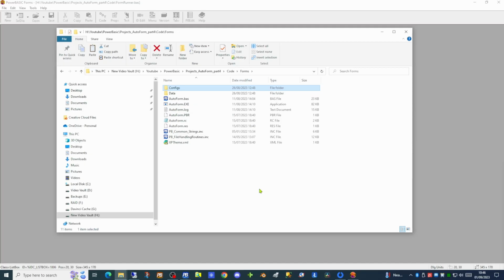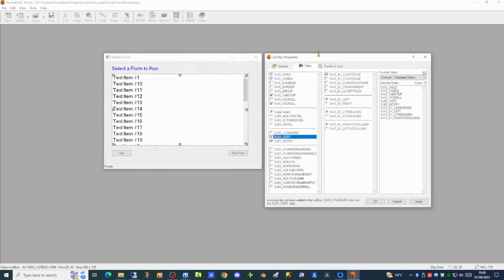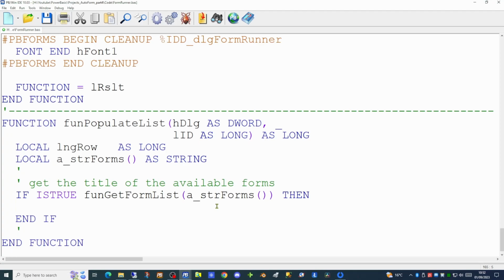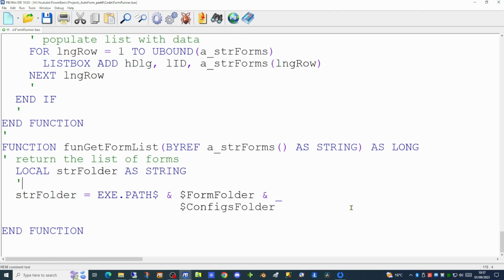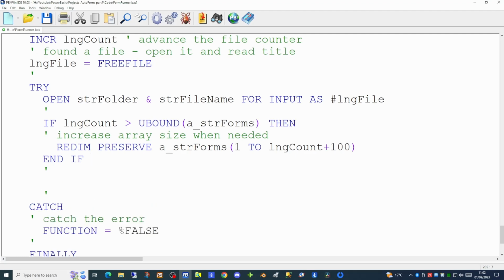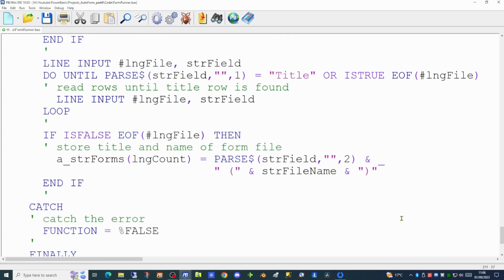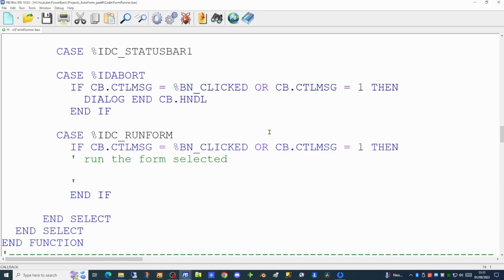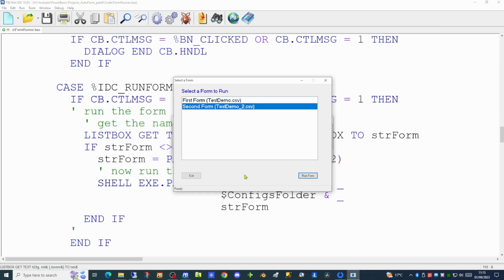PowerBasic Projects - Auto forms - part 4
Today we are creating a Forms runner application to allow users to select a form to load into the AutoForms application.

00:00 - Introduction
01:36 - Creating the Form Runner app
14:34 - Running Auto Forms app
15:24 - Summary